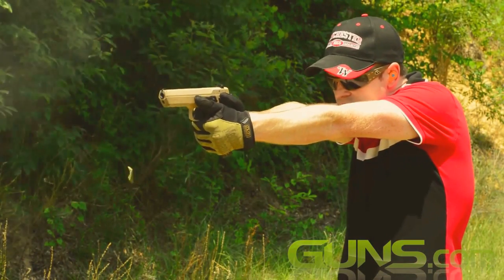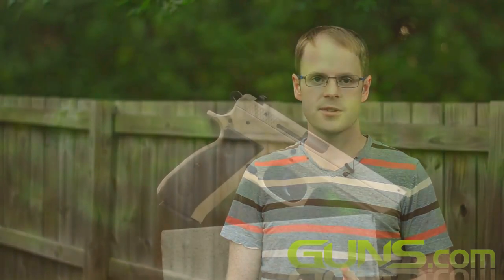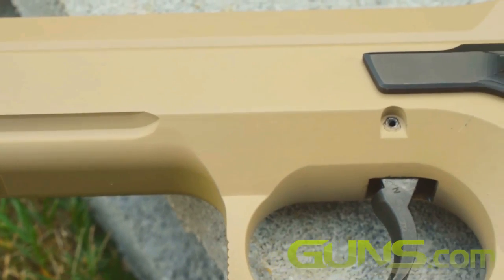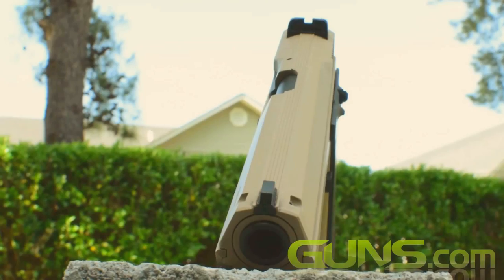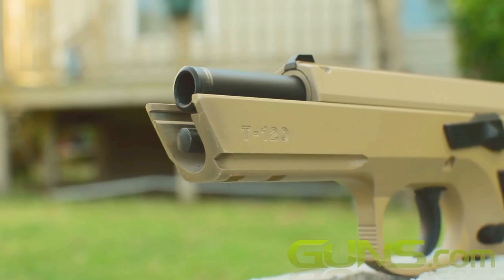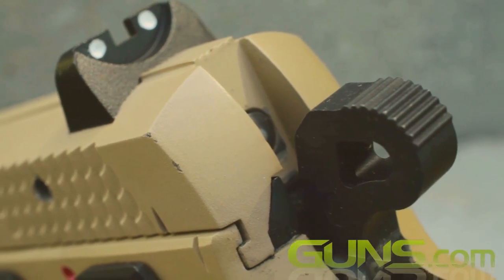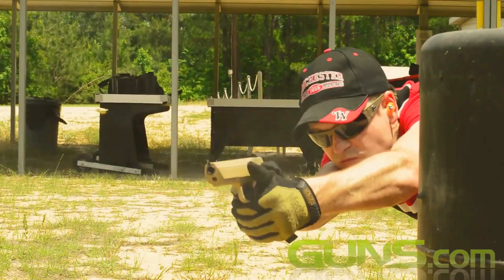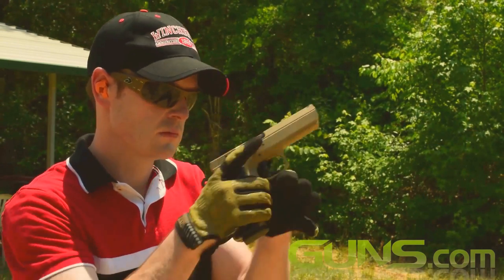Tristar Arms T-120 9mm review CZ-75 clone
- Guns.com takes a closer look at the Turkish CZ-75 clone, the Tristar T-120 in 9mm parabellum.